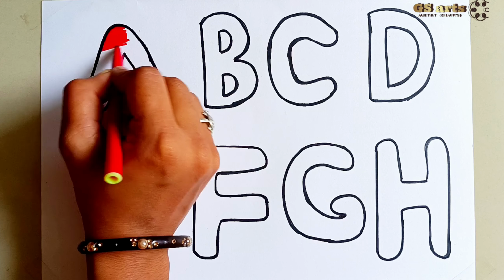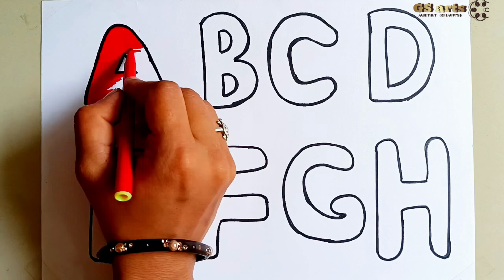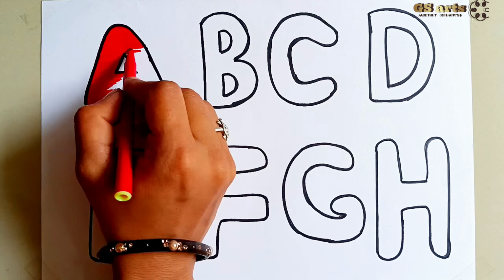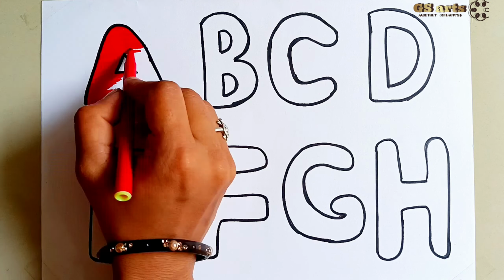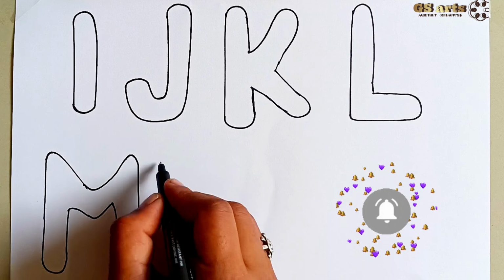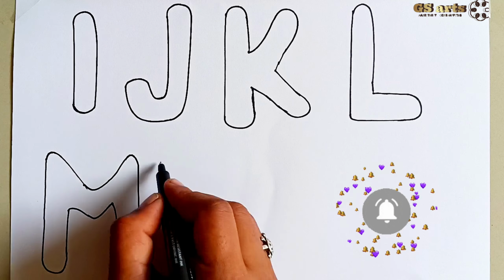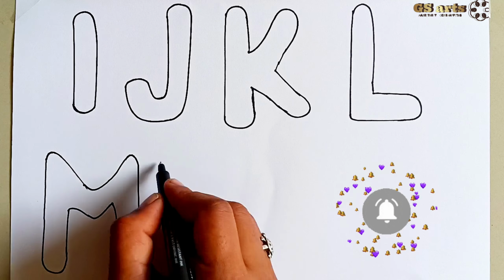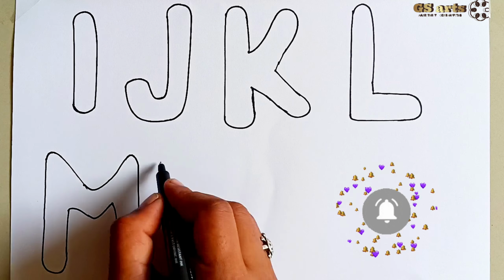drawing and coloring for kids | a to z alphabet | alphabet a to z words | a to z drawing letters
Hi, friends

In these video we show you , drawing and coloring for kids | how to draw a to z alphabet | alphabet a to z words coloring

In this channel we solves following queries about drawing, painting, mehendi and rangoli arts
•how to draw easy drawing
•how to drawing sketch step by step
•how to draw for beginners
•simple drawing
•easy drawing
•realistlic painting
•step by step painting
•pencil drawing
•oil pastel drawing
•easy scenery drawing and painting
•simple drawing for kids
drawing,
drawing for kids,
drawing videos,
drawing easy,
drawing book,
cartoon drawing
a to z alphabet drawing,
a to z alphabet drawing pictures,
a to z alphabet drawing easy,
alphabet art a to z,
alphabet drawing a to z
a to z drawing,
a to z drawing pictures,
a to z drawing easy,
a to z drawing for kids,
a to z drawing letters
 abcd drawing,
abcd drawing easy,
abcd drawing colour,
abcd drawing for kids,
abcd drawing video